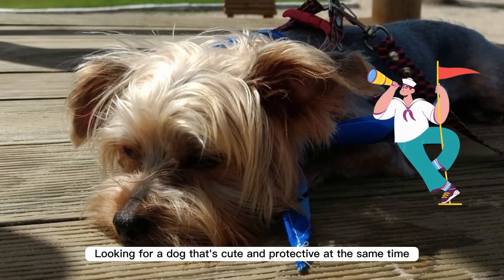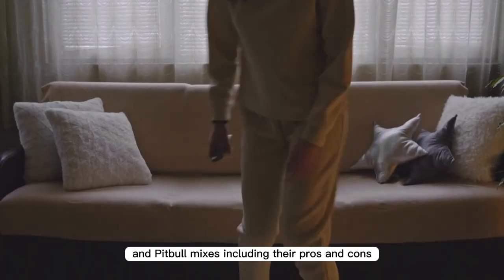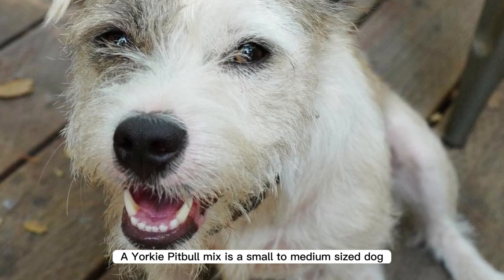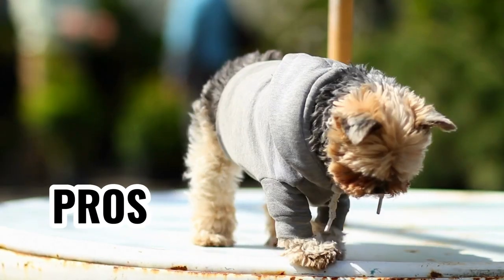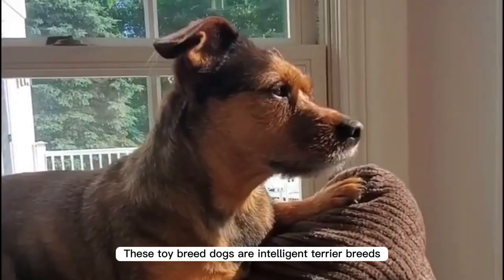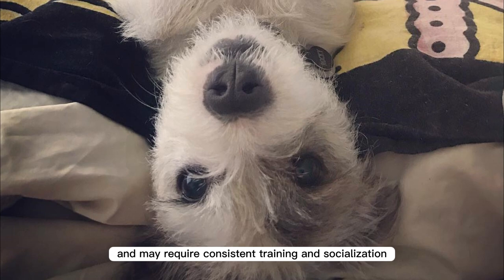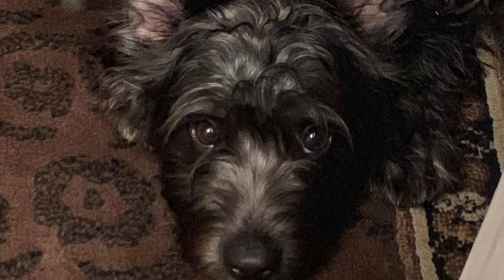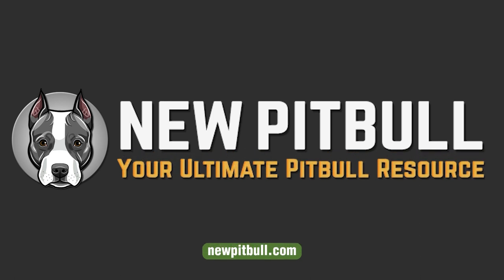What Is a Pitbull Mixed With a Yorkie? Pros and Cons!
A Pitbull Yorkie Mix is a crossbreed dog created by breeding a Pitbull with a Yorkshire Terrier. This type of dog is not recognized as a specific breed by any major canine organizations, but it is often prized for its small size and energetic personality.